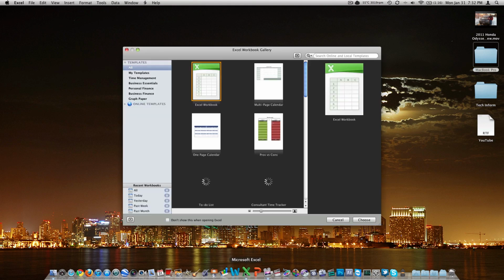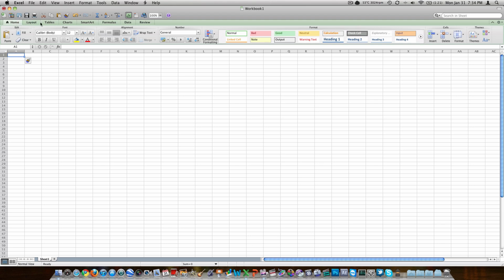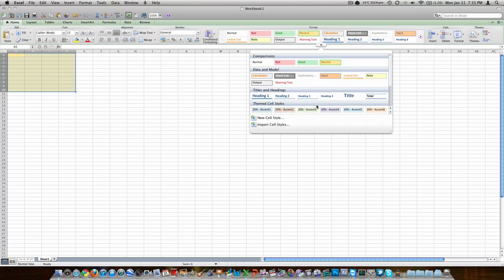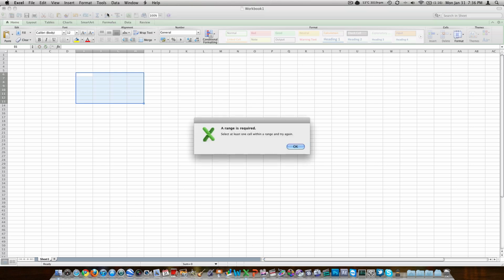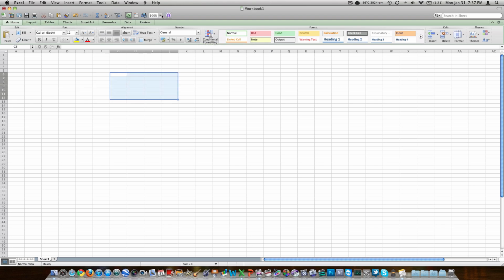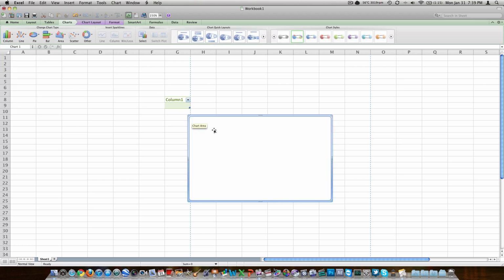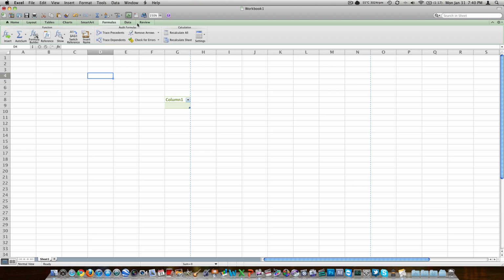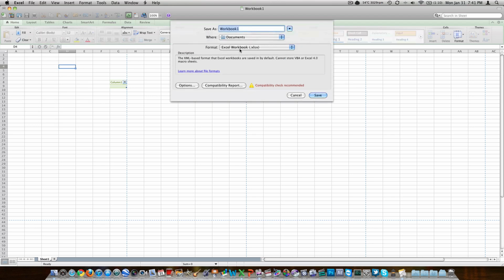Microsoft Office Excel Mac 2011 Review